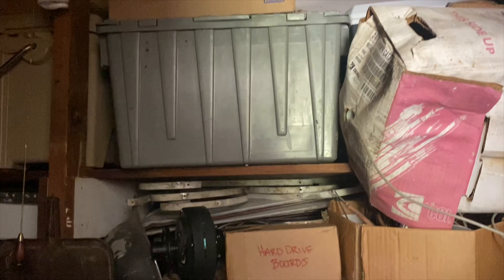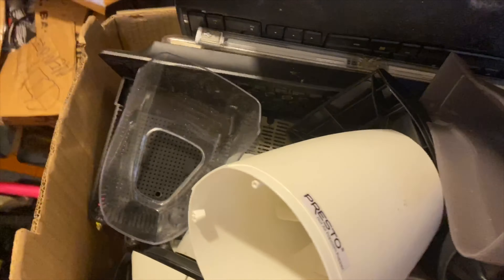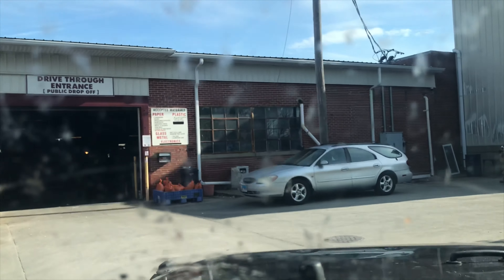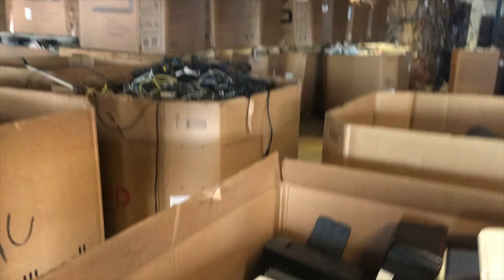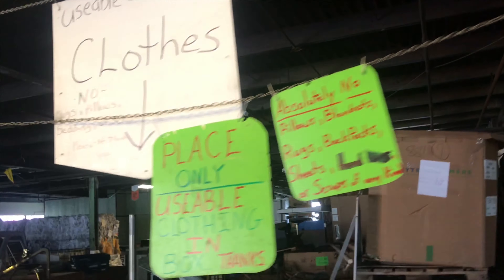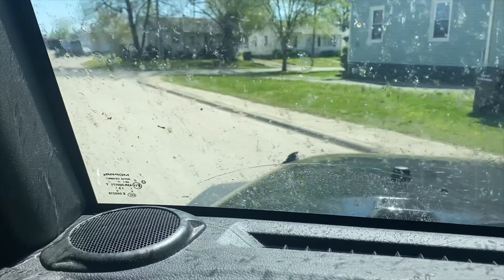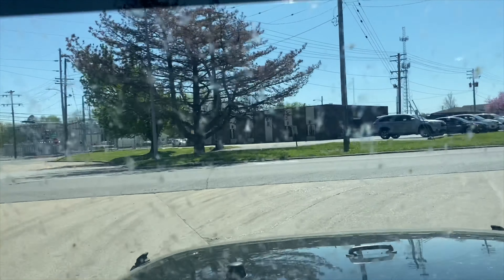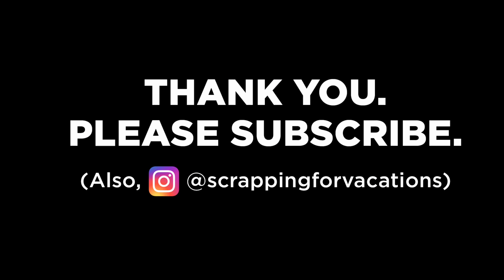Utilizing a Recycling Center - Scrap Metal, Garbage Picking & Resell Vlog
I documented my first trip to my community recycling center to explore and learn more about how I could recycle more items. I'd greatly appreciate all feedback, likes, shares, comments and SUBSCRIBERS on my channel.

Garbage picking is how I recover the majority of my inventory for scrapping, scrap metal, re-selling, rummage sale items, etc. When you depend on salvaging items from the trash it's a bit of a gamble. Sometimes you find an item or two, sometimes you'll find multiple items but most of the time you just find trash. lol

I save items from the trash and dumpsters to make extra income with scrap metal and resell items. I find old computers, copper pipes and wire, brass, aluminum, steel, gold, silver and escrap as well as items that can be sold for free cash money.